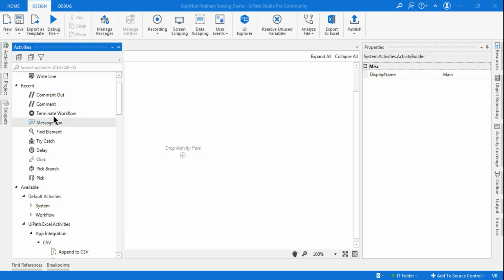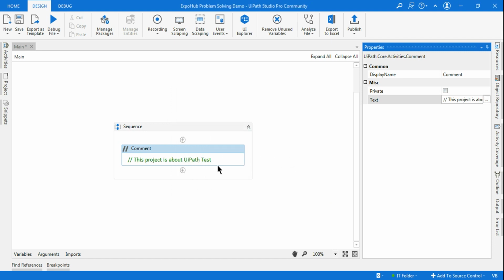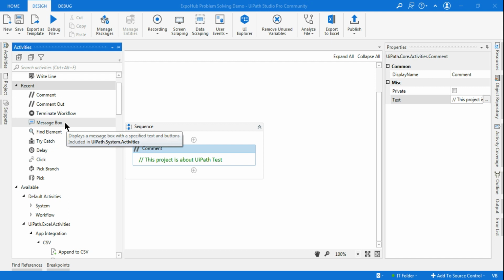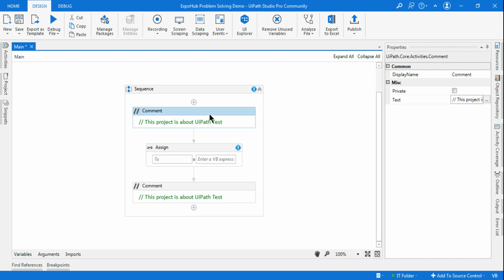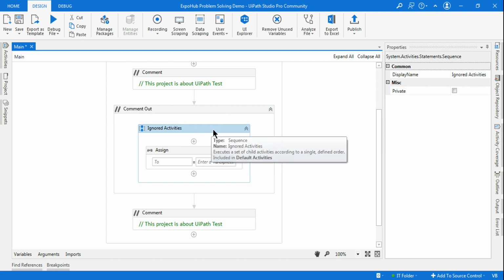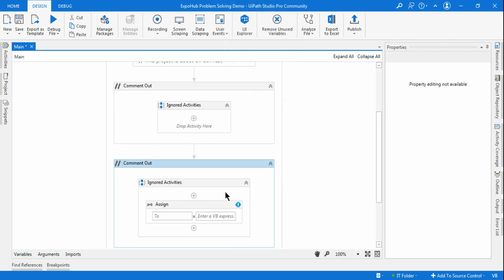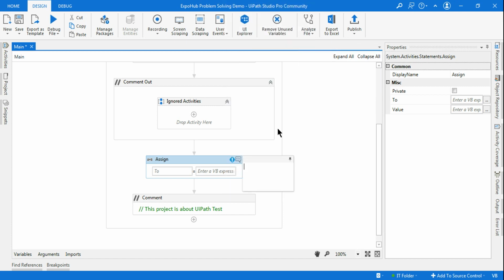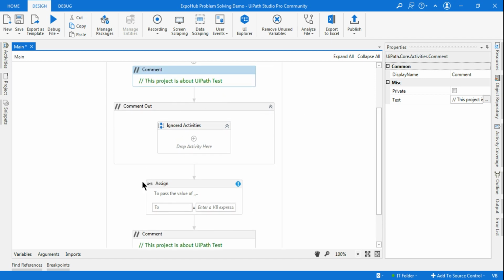How to Use Comments and Annotations in UiPath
: Learn how you can comment during the uipath project development. Learn the true use of comments, comments out, and Annotations.
Comments while programming provides an easy way to read by any other developer. It makes it easy to understand and share with others.

Please watch the entire video to learn the usage of comments, comment out and use of annotations in uipath studio.